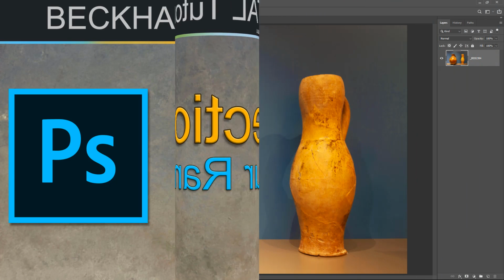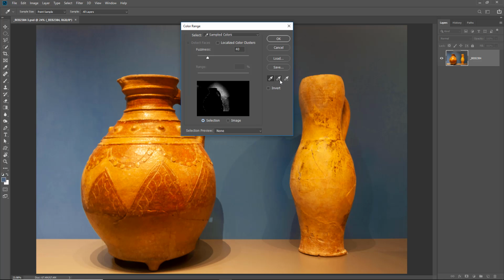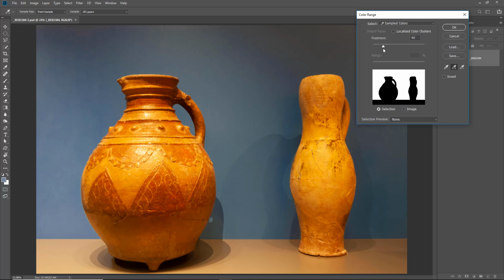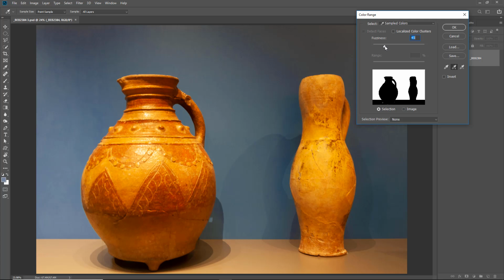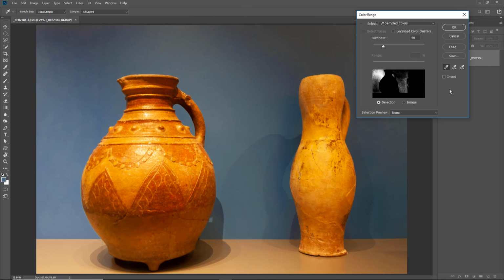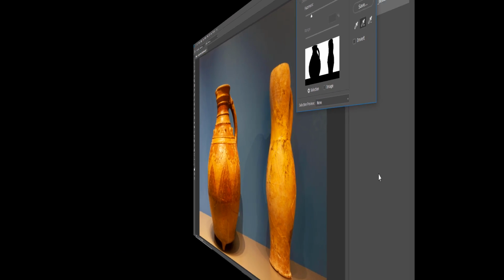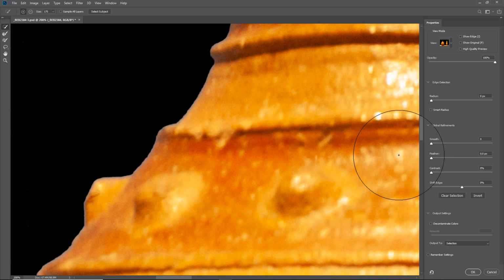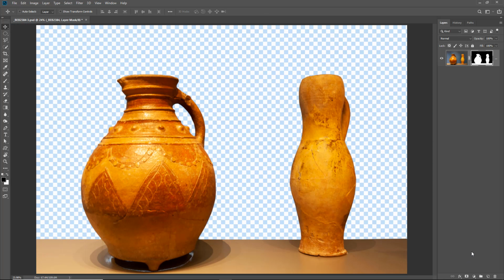Video 019 Making Effective Selections Colour Range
Colour Range is how we can make a selection based on a particular colour in an image.